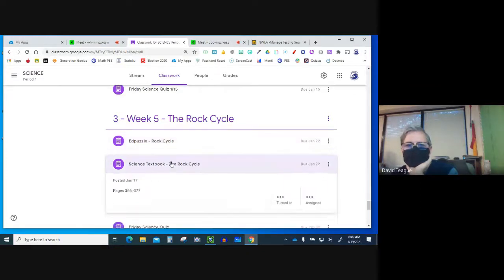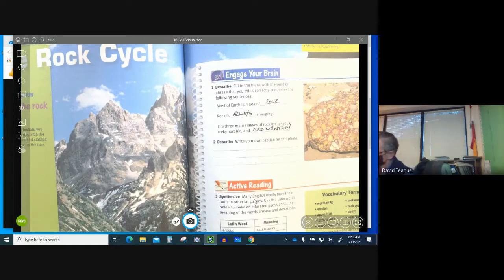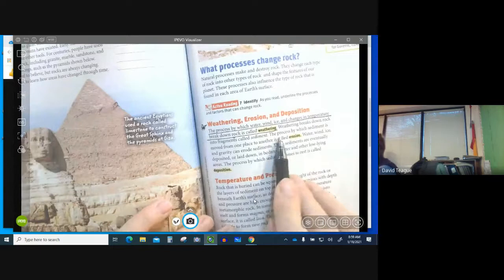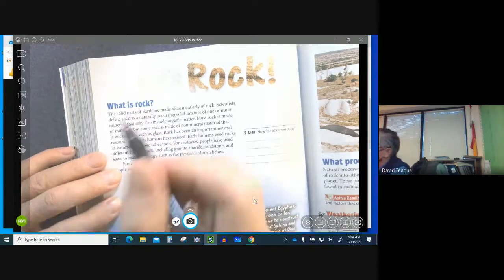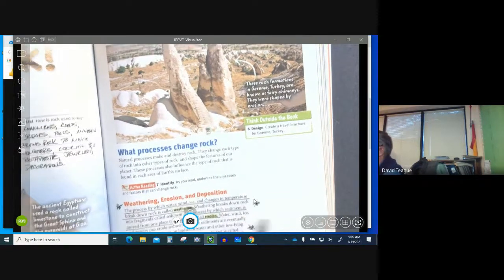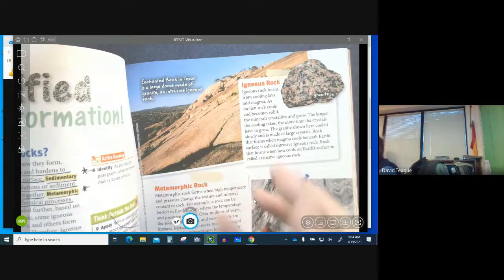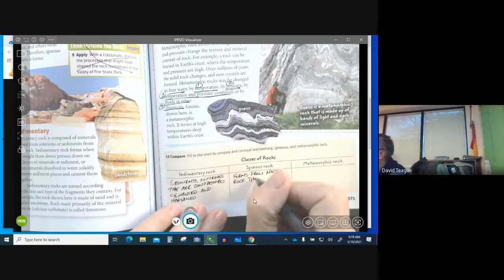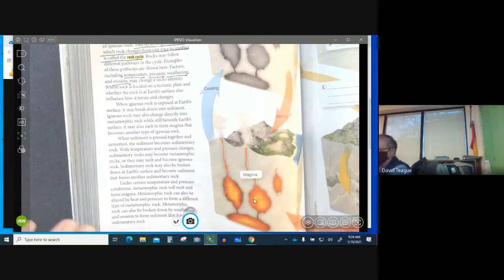A Video - Science Period 1 - 1/19/21